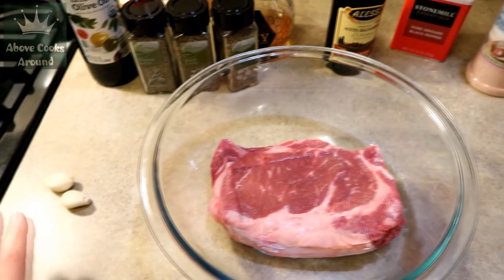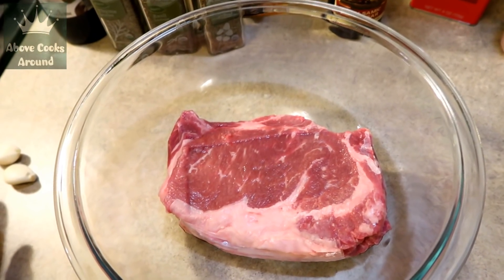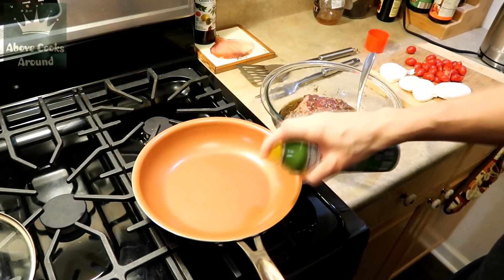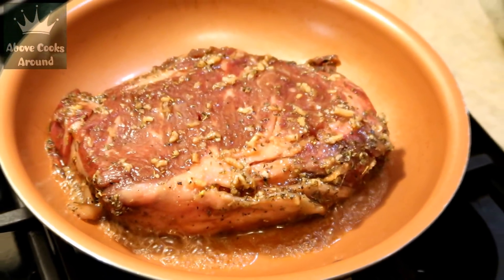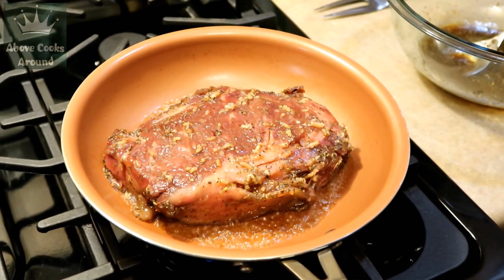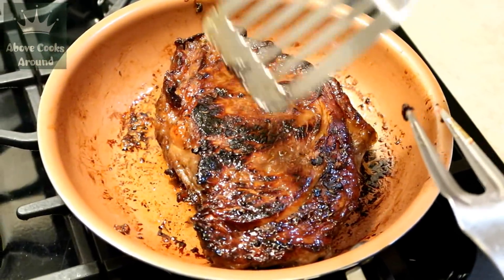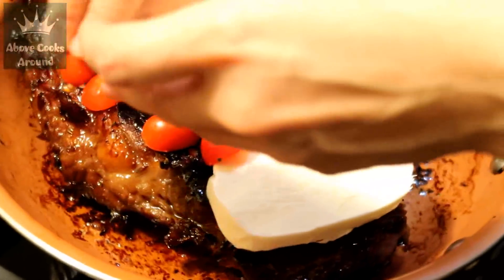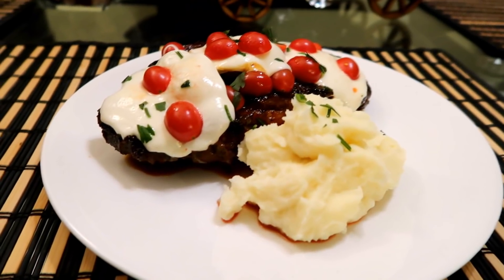Juicy Steak in Balsamic Vinegar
Juicy Steak in Balsamic Vinegar. Here is one more option of marinade you can try for your streak. Replace mozzarella cheese with the favorite one, add your own seasonings and enjoy your dish!!!